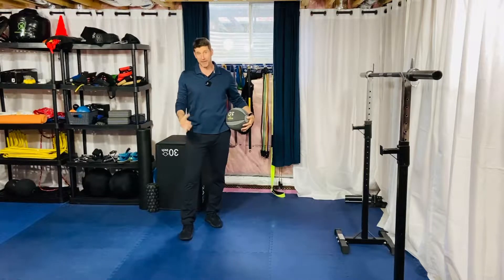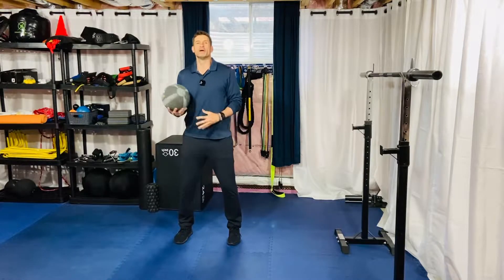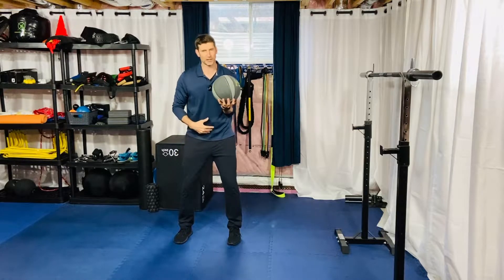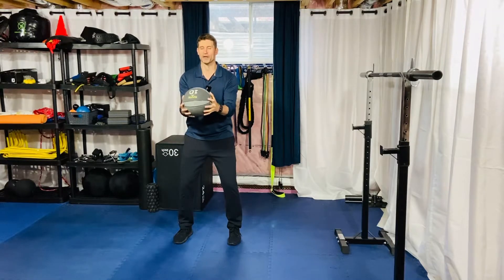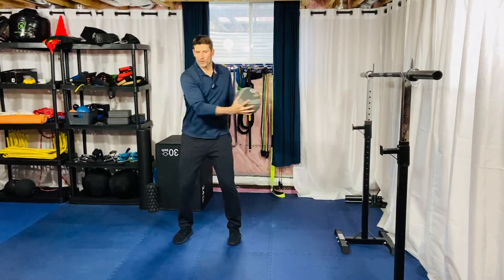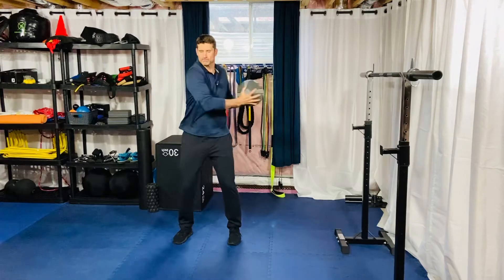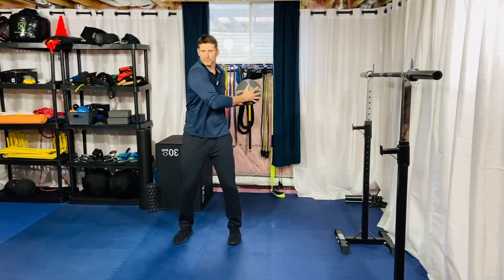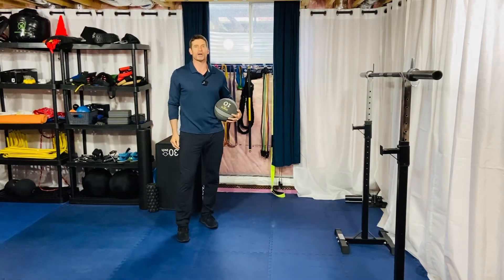Med Ball Tornado